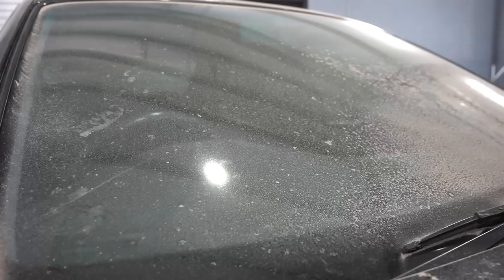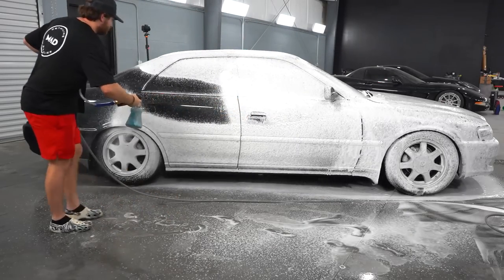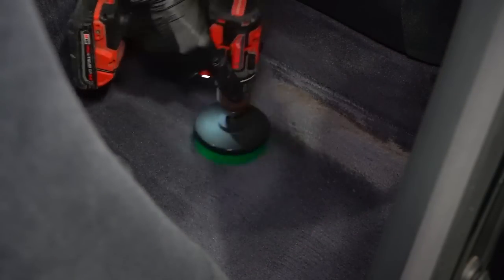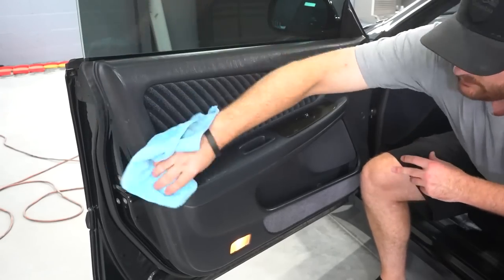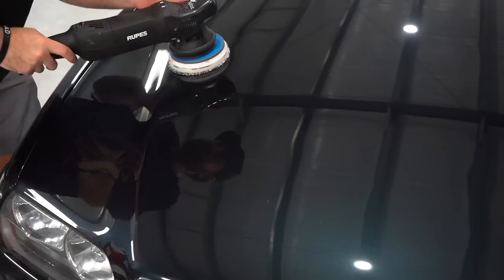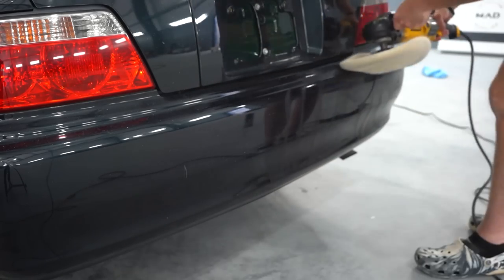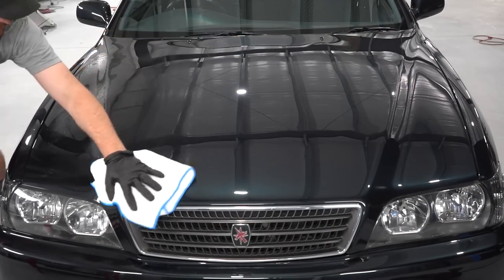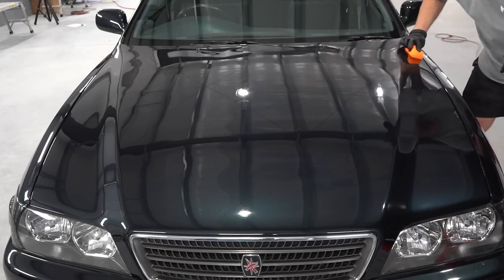ABANDONED Body Shop Find First Wash Since Imported | 26 Year Old Toyota Chaser Car Detailing How To!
ABANDONED Body Shop Find First Wash Since Imported | 26 Year Old Toyota Chaser Car Detailing How To! In today's video we restore a 1996 Toyota Chaser back to it's show car condition!